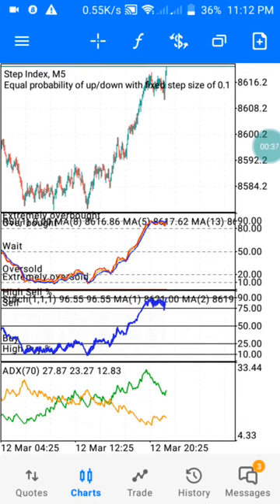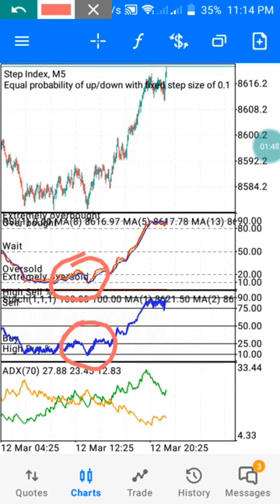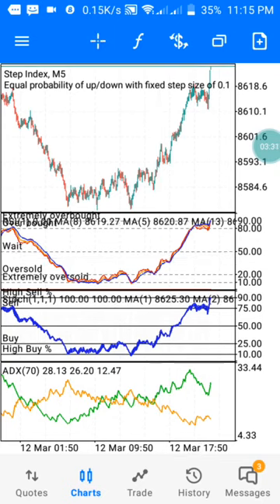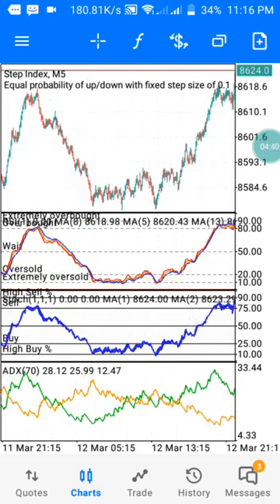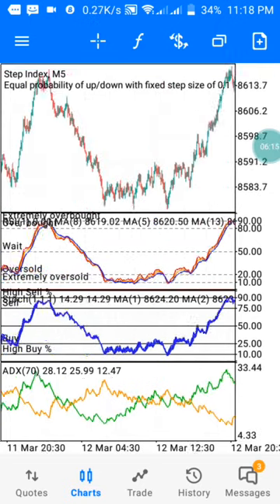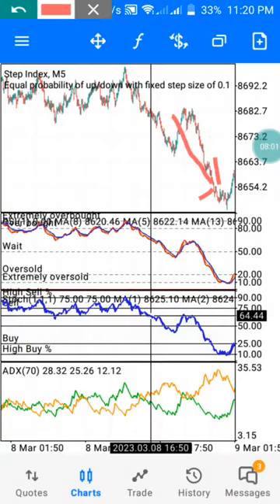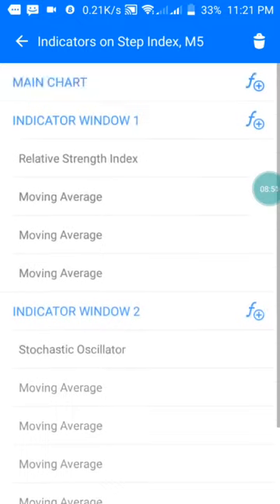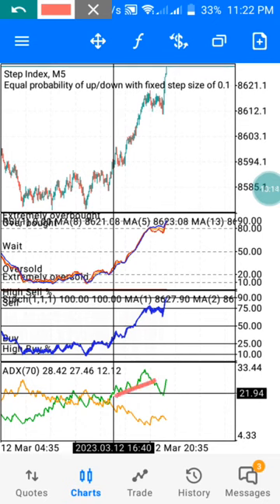Make $80 Every 15 minutes Using this Trick Trading Step index